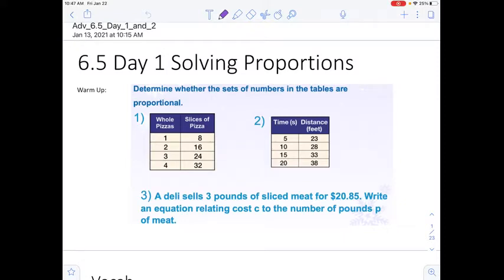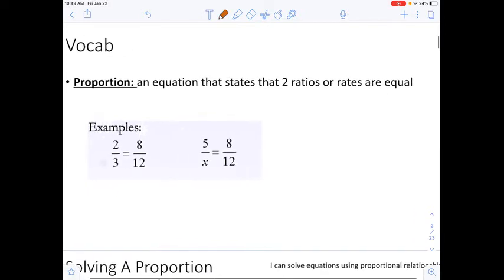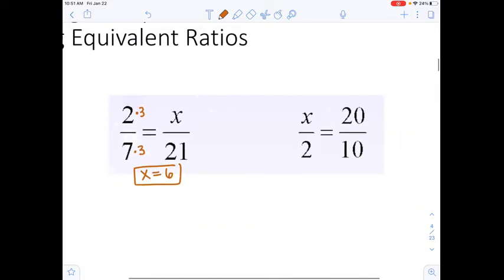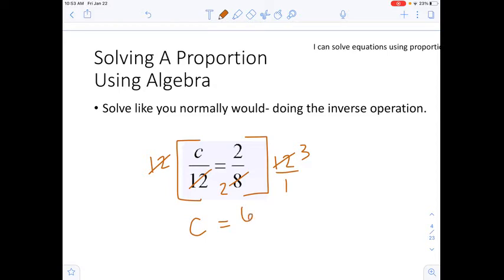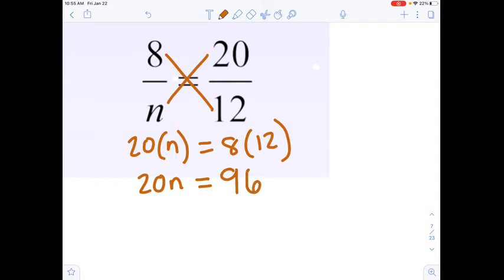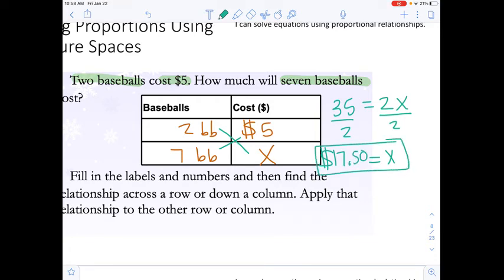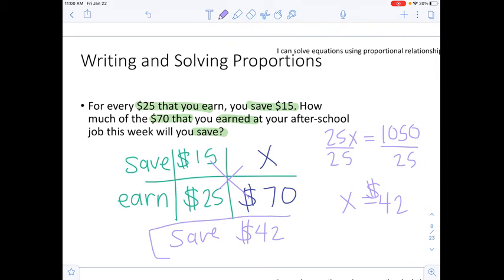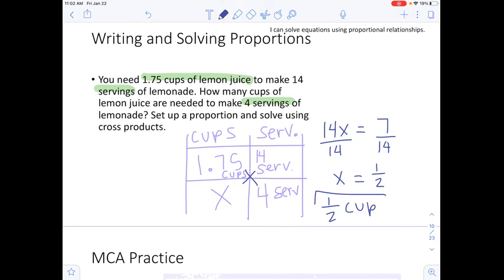6.5 Day 1 ADV (Solving Proportions)